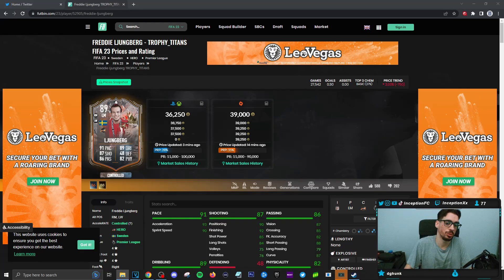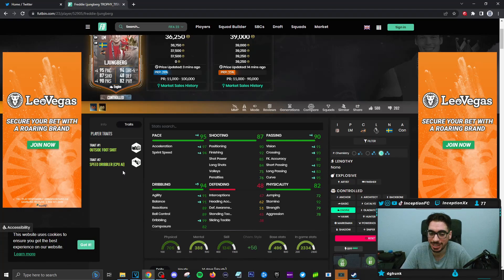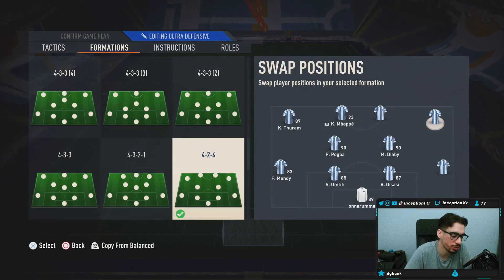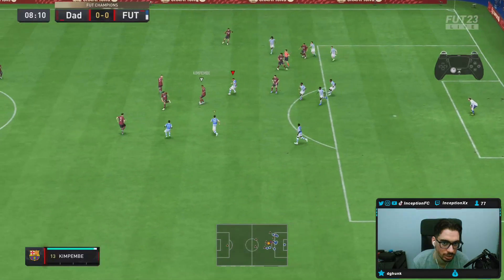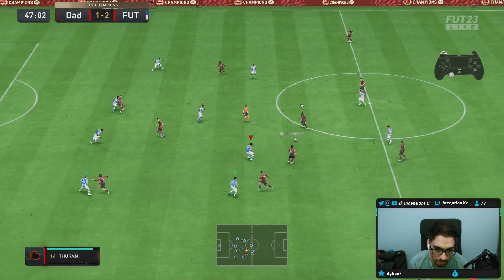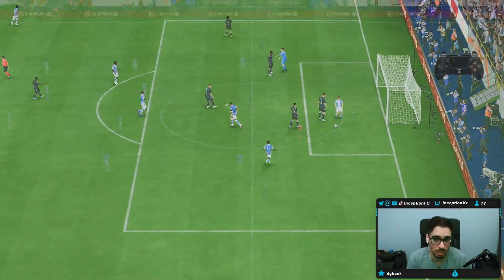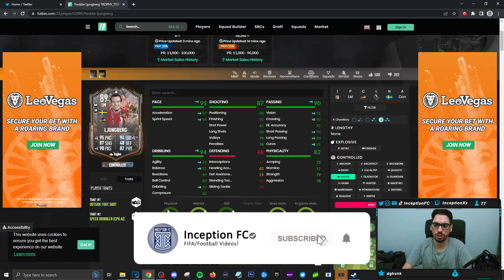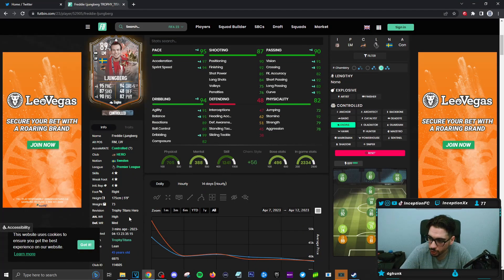89 TROPHY TITANS HERO LJUNGBERG PLAYER REVIEW! FIFA 23 Ultimate Team